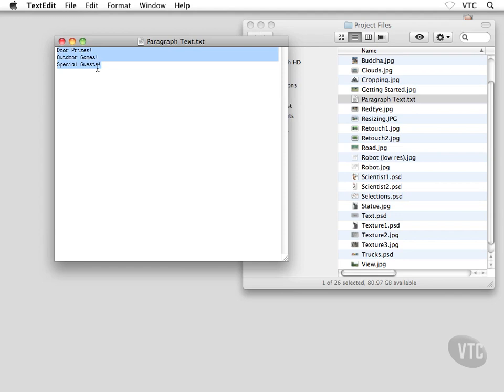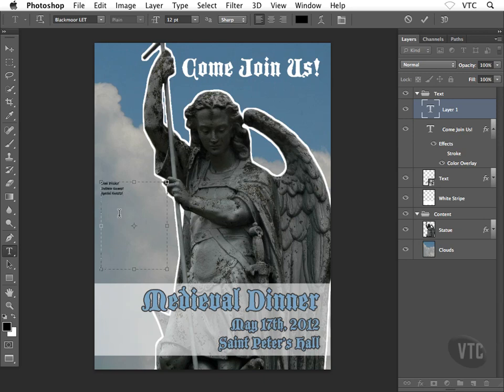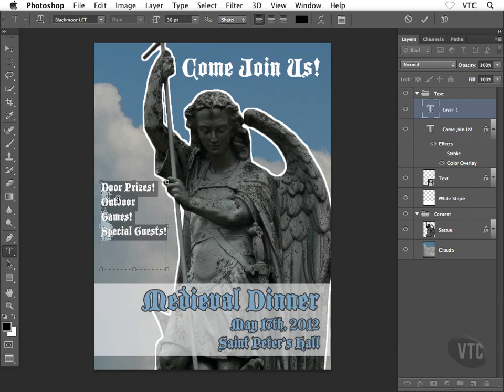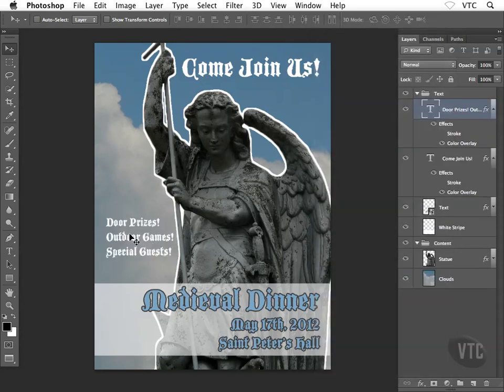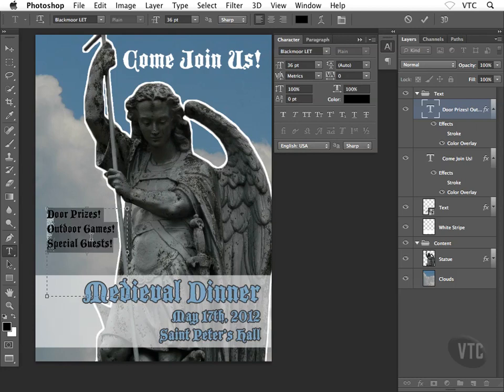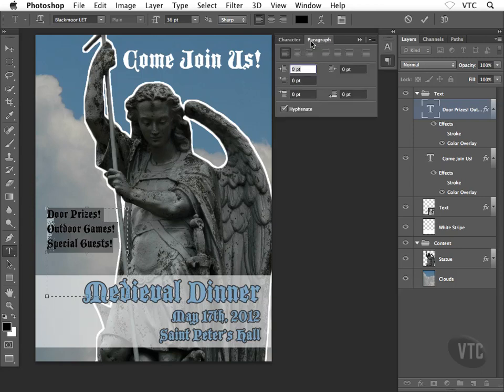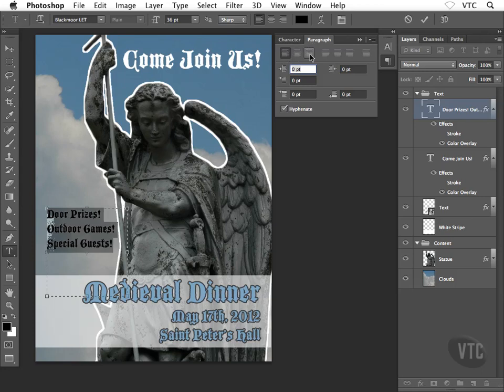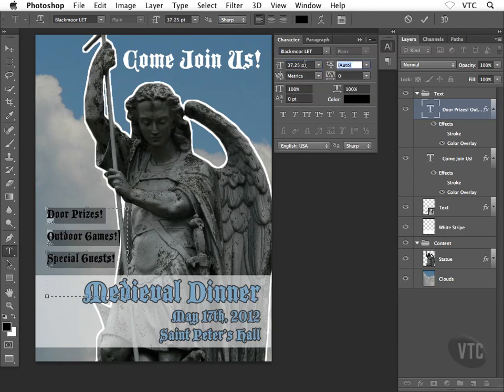Photoshop tutorials 59 Using Paragraph Text